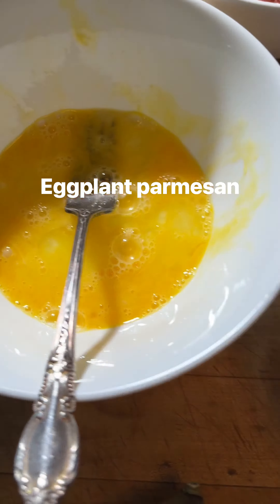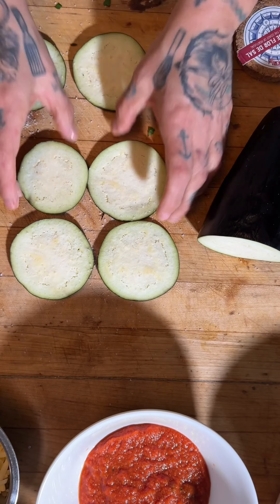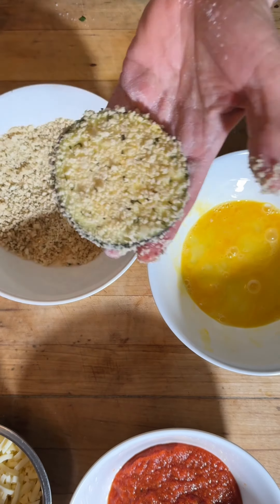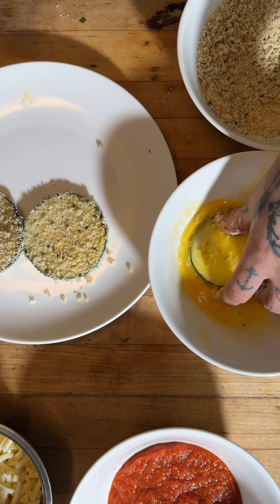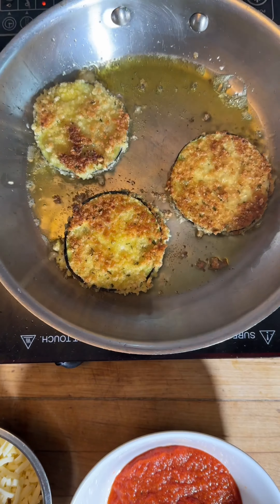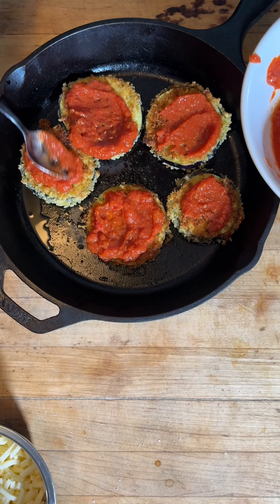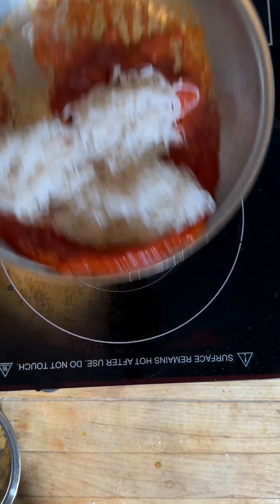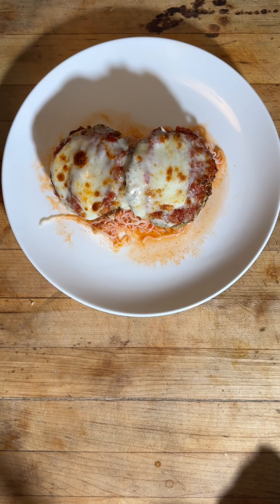Low-Carb Eggplant Parmesan with Angel Hair | It's Skinny Pasta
When you're craving comfort food, few things hit the mark quite like a delicious eggplant Parmesan! This vegetarian alternative to chicken Parmesan is packed with flavor from tender eggplant lightly fried in a crispy breading, topped with savory sauce and melted cheese. Add some It's Skinny low-carb Angel Hair pasta tossed with your favorite pasta sauce into the mix, and you've got the best ZERO GUILT comfort food! It's Skinny is just 9 calories and zero net carbs per serving. When paired with crispy fried-then-baked breaded eggplant, you can't go wrong. Try this low-carb eggplant Parmesan recipe now!

Video Timestamps:
0:00 - Ingredients for low-carb eggplant parmesan
0:06 - Slice eggplant into 6-8 slices
0:08 - Season eggplant slices with salt and let sit for 30-60 mins.
0:13 - Bread eggplant slices in flour, egg, and panko.
0:33 - Fry in olive oil until golden brown, ~3 mins per side.
0:40 - Top each slice with sauce and shredded cheese.
0:48 - Bake in 425-degree F oven for 30 mins until crispy.
0:50 - Broil eggplant for ~2 mins until cheese is golden brown.
0:56 - Heat 1 cup of pasta sauce in a skillet, add It's Skinny Angel Hair, and heat through.
1:00 - Add grated Parmesan cheese to Angel Hair.
1:04 - Dish up pasta with 2-3 slices of eggplant, extra Parmesan cheese, & enjoy!

Ingredients:
1 package It's Skinny Angel Hair
1 eggplant, cut into 6-8 slices
1 cup flour
1 egg, beaten
1 cup seasoned panko breadcrumbs
1 tbsp salt
1/2 cup olive oil
1-2 tbsp pasta sauce per slice of eggplant
1 tbsp shredded mozzarella cheese per slice of eggplant
1 cup of tomato/pasta sauce
Parmesan cheese for garnish

Directions:
1 - Cut the eggplant into 6-8 slices, about 1/2 inch thick. Season the eggplant slices with salt and let them sit for about 30-60 minutes to draw out moisture. Pat the eggplant slices dry with a paper towel before breading.

2 - Prepare your breading with 1 cup of flour, 1 beaten egg, and 1 cup seasoned panko breadcrumbs each in a separate bowl. Dip each slice of eggplant in the flour (shake off the excess), then dip into the egg and coat with panko breadcrumbs. Repeat until all eggplant slices are breaded.

3 - Heat 1/2 cup of olive oil in a skillet over medium-high heat. Fry the eggplant slices in the hit oil for about 3 minutes per side until the breading is crispy and golden brown. Transfer the fried eggplant slices to an oven-safe skillet.

4 - Top each slice with 1 tablespoon of pasta sauce and 1 tablespoon of shredded Mozzarella cheese. Bake the eggplant parmesan in a preheated 425-degree oven for about 30 minutes, then broil for the last 2-3 minutes until the cheese is golden-brown and gooey.

5 - Heat about 1 cup of your favorite pasta sauce in a skillet over medium-high heat. Add 1 package of drained and rinsed It's Skinny Angel Hair pasta and toss to combine. Add grated parmesan cheese and heat for about 3 minutes.

6 - Dish up Angel Hair pasta and sauce on a plate, top with 2-3 slices of eggplant parmesan, extra parmesan cheese for garnish, and dig in!

Meet It's Skinny Pasta!
With only 9 calories and 0 net carbs per bag, It's Skinny allows you to load up on the stuff you really love—sauces, toppings, the works.

What is Konjac? Konjac is a humble, ancient root vegetable meets modern-day nutrition. It also happens to make excellent, light, low-carb pasta! Learn more about the wonders of konjac

Looking for more healthy, low-carb, keto-friendly pasta recipes? We've got you covered! There's no shortage of deliciousness happening on our website.